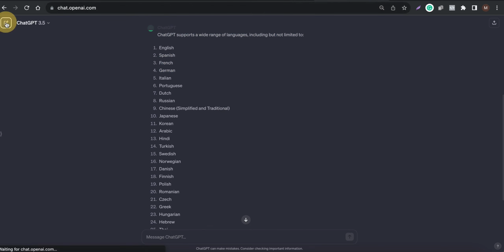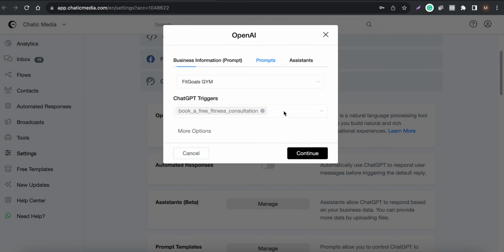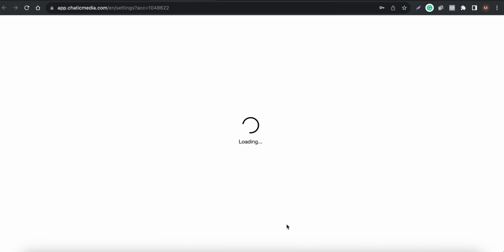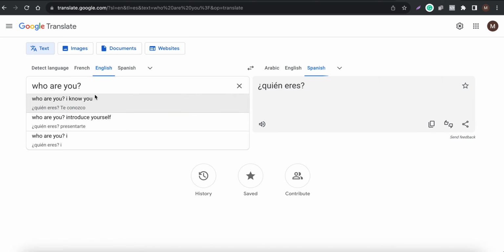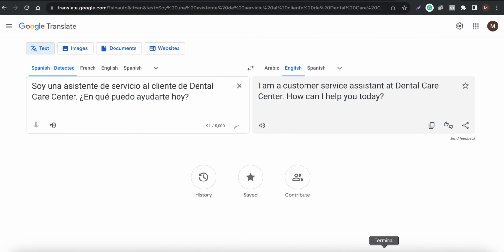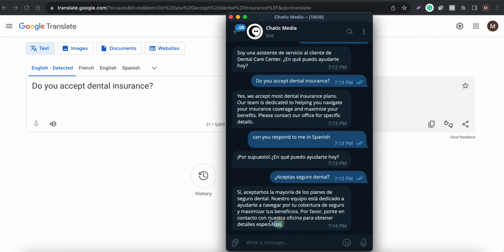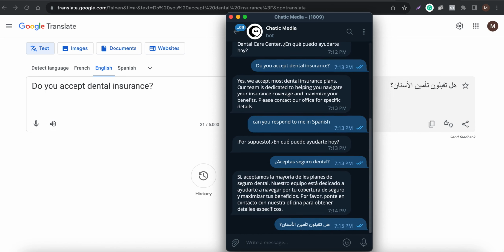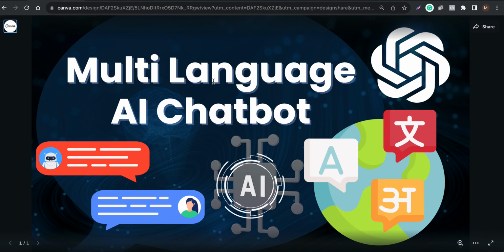Building A Multilingual AI Chatbot Using ChatGPT: Chatbot Automation In Spanish French & More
Create a cutting-edge Multi-Language AI Chatbot using OpenAI's ChatGPT to elevate your customer experience globally.  Develop intuitive conversation flows, implement language detection, and ensure seamless handling of multilingual input.